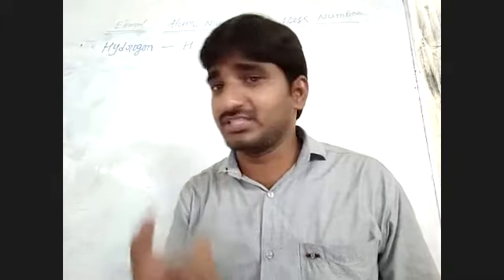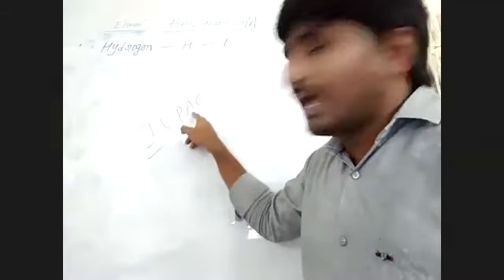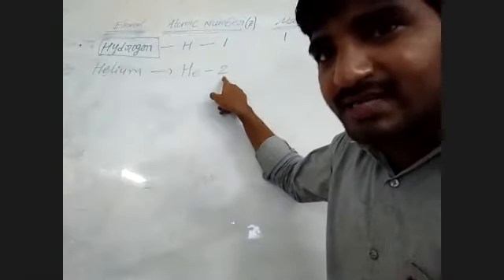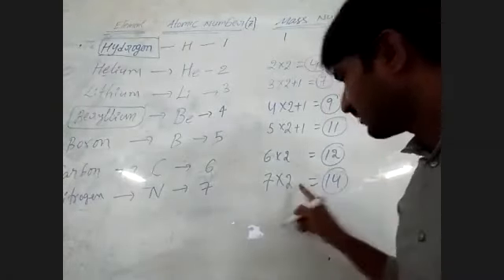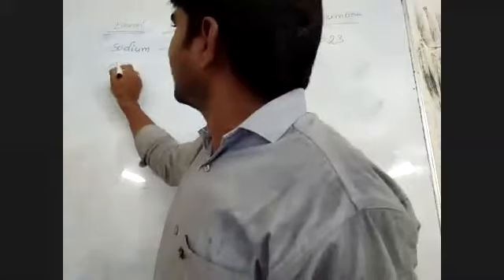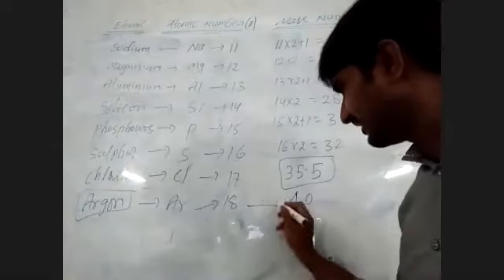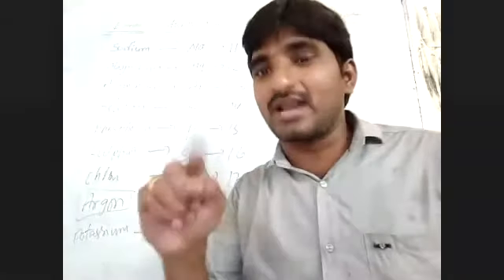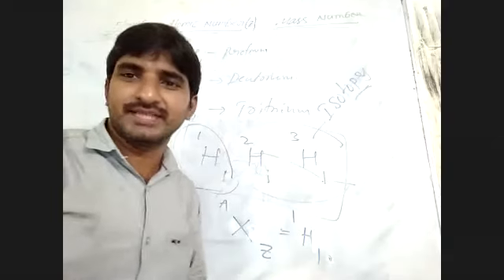Elements Formulas||Chemistry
గ్రామీణ, పట్టణ పేద మధ్య తరగతి విద్యార్థులకు కార్పొరేట్ విద్యను, జాబ్ ప్లేసెమెంట్స్ను ఉచితంగా కల్పించడమే మా లక్ష్యం.
టెన్త్ (present 9th) పిల్లలుకు, నవోదయ ప్రిపేర్ అయ్యే పిల్లలకు, గవర్నమెంట్ జాబ్స్ (SI, CONSTABLE, RRB, GROUP D, BANKS... etc) కు ప్రిపేర్ అయ్యేవారికి ఇప్పుడు మంచి అవకాశం ఎందుకంటే VEDA TECH App ఇప్పుడు తెలుగు&ఇంగ్లీష్ మీడియంలో కోచింగ్ మరియు మాక్ టెస్ట్స్ నిర్వహించబడును.